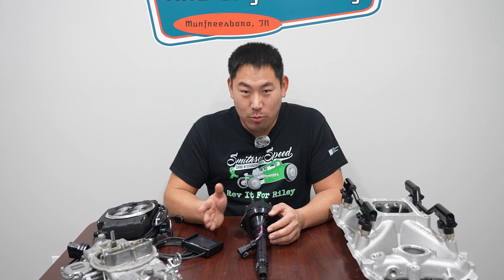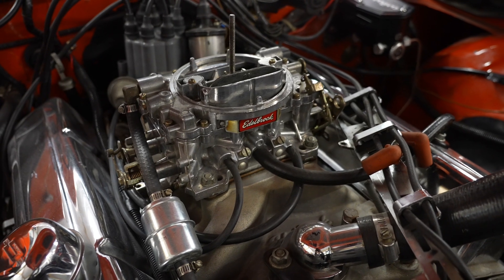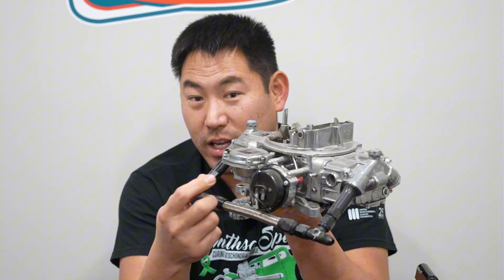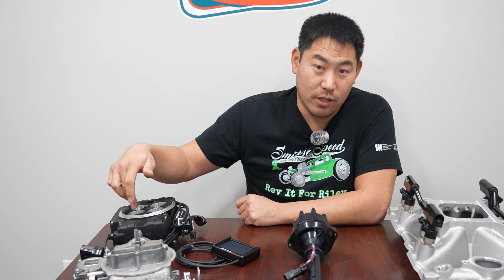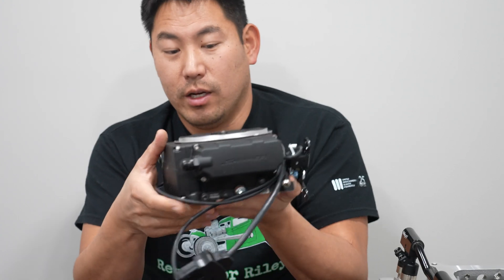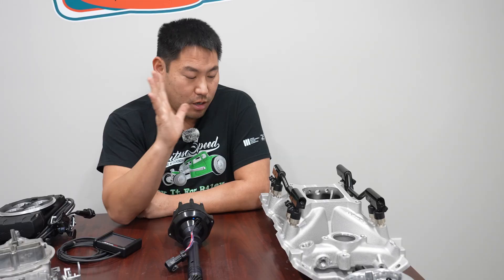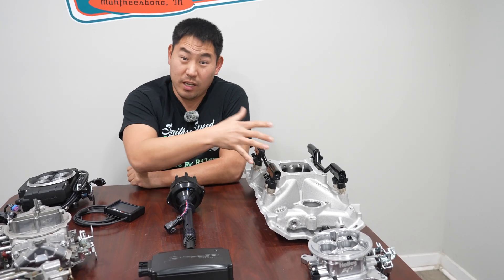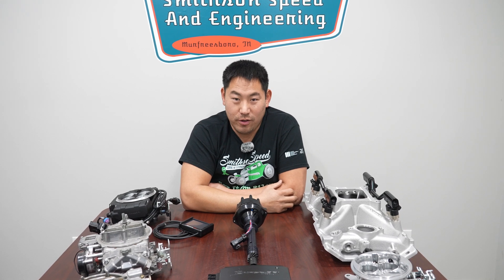A look into Carburetors Vs. Fuel Injection! | Smithson Speed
Carburetors vs. EFI: Which is Best for You?

In this video, we dive into one of the most common questions among hotrodders and classic car enthusiasts: Should you stick with a carburetor or upgrade to EFI (Electronic Fuel Injection)? We'll break down the pros and cons of carburetors, throttle body EFI, and multiport fuel injection, helping you decide which setup works best for your budget, application, and performance goals.

🔧 What You'll Learn:

- The basics of carburetors, including Edelbrock and Holley models.
- Throttle body EFI systems: features, self-learning capabilities, and installation tips.
- Multiport fuel injection: the ultimate choice for performance and precision.
- How these systems affect tunability, cold starts, and drivability.
- Budget considerations and what to expect from each option.

Whether you’re restoring a classic hotrod, building a Resto-mod, or looking for the latest performance tech, we've got the insights you need to make the right decision.